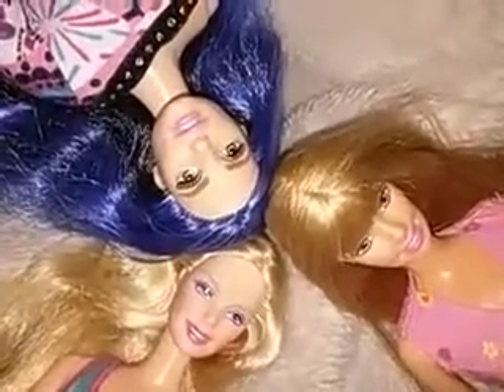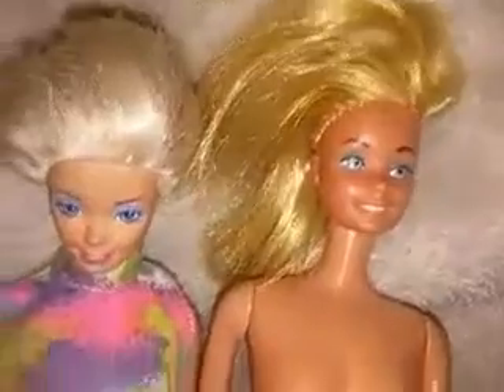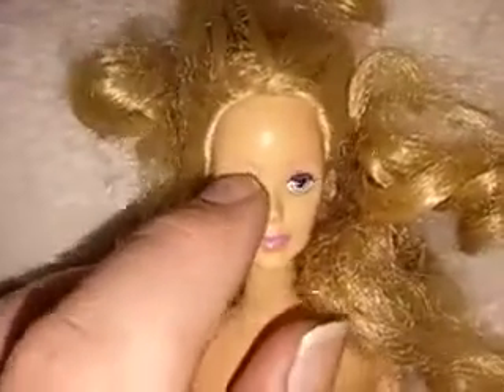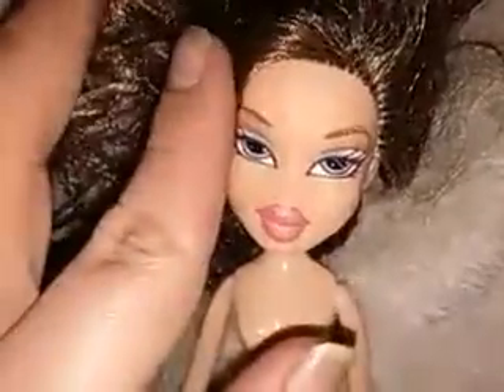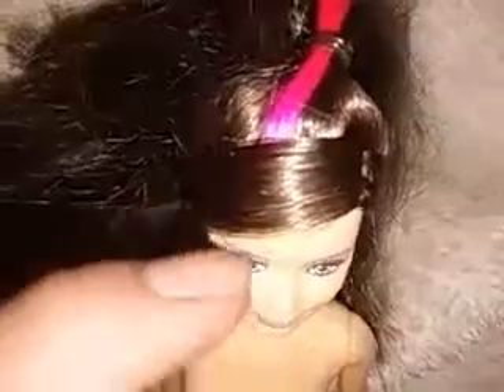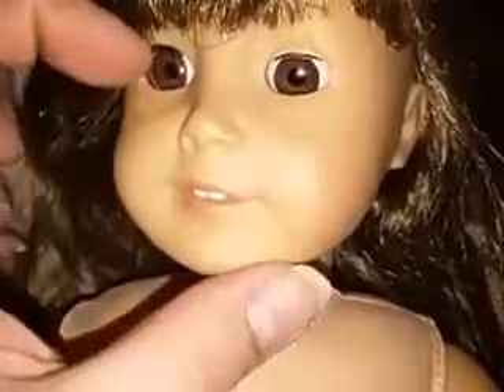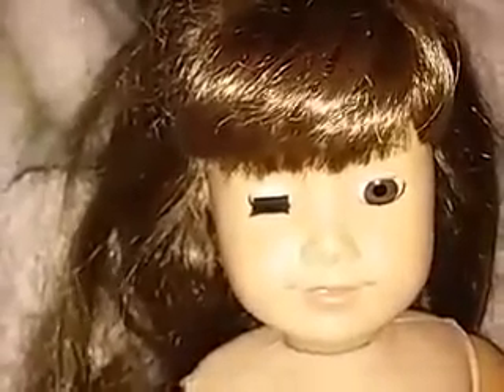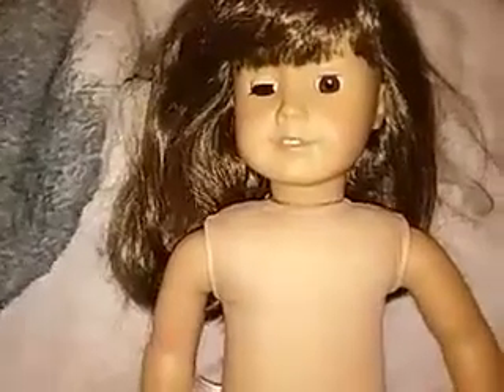Barbie thrift store haul